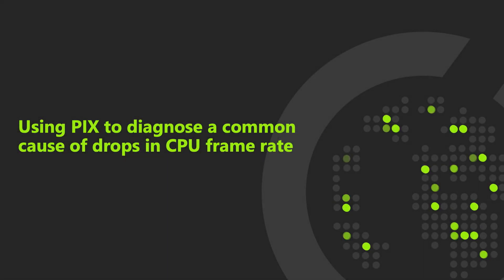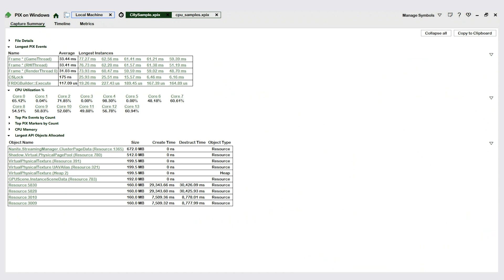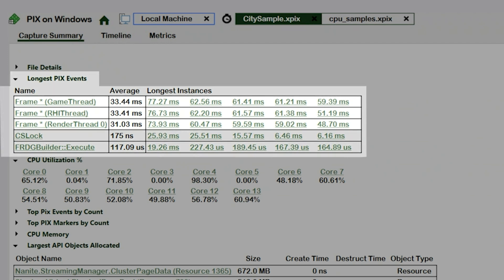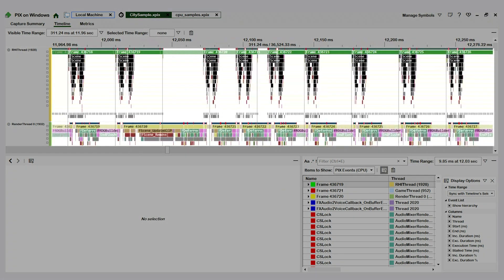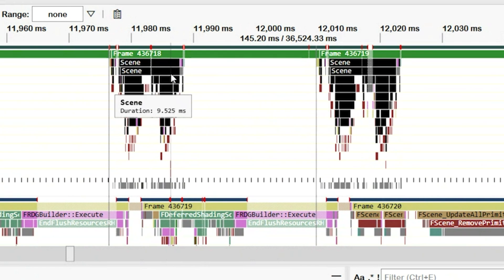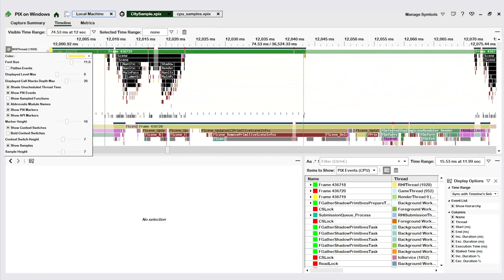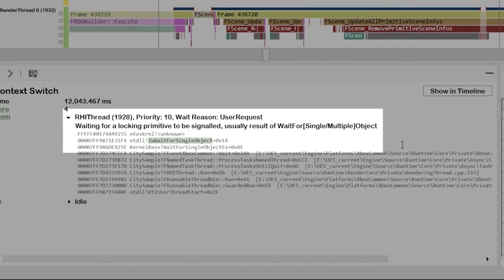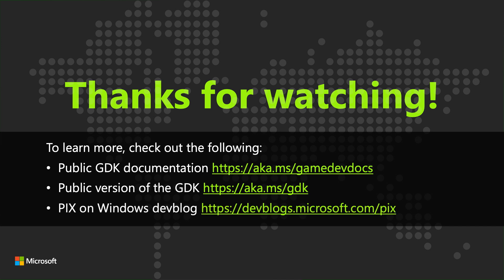Thread Dependency for PIX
PIX is the profiler that’s used by game studios to optimize the PC build of their 64-bit, C++, and DirectX 12 games. It’s used to solve performance issues common in games, including those related to GPU, CPU, memory, or file IO. In this video, we’ll discuss using PIX to analyze thread dependencies.